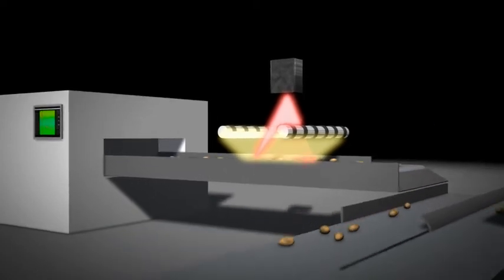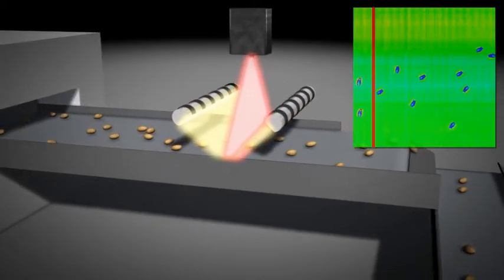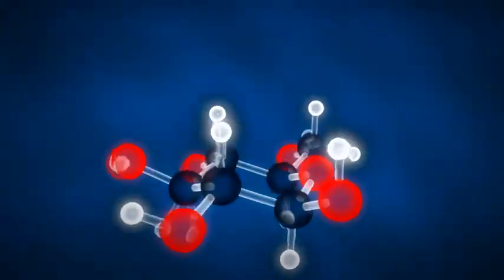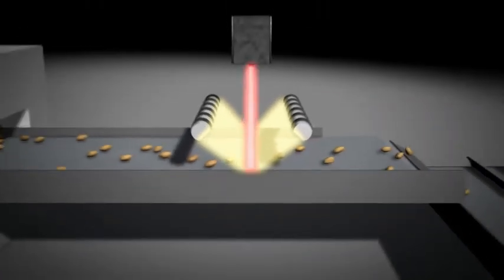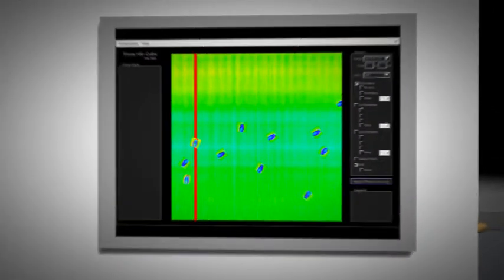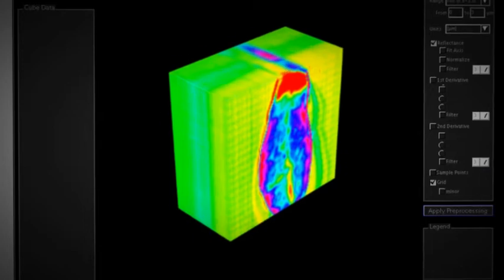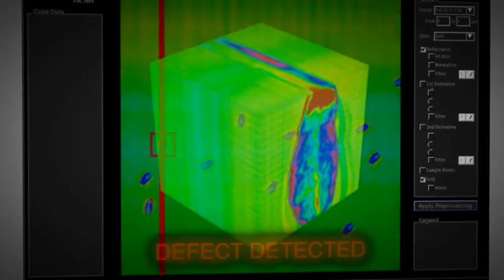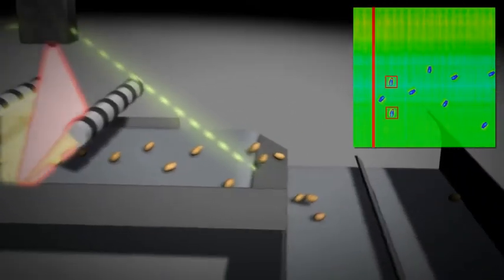EVK potato sorting - sugar ends - chemical imaging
Detection and sorting of sugar ends defect, based on chemical imaging technology EC3 (EVK Chemical Color Camera)